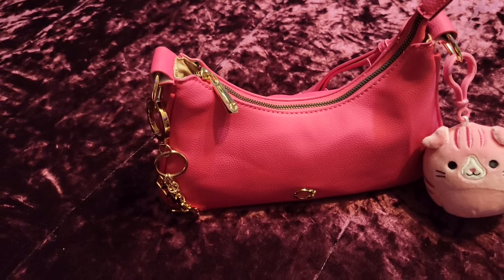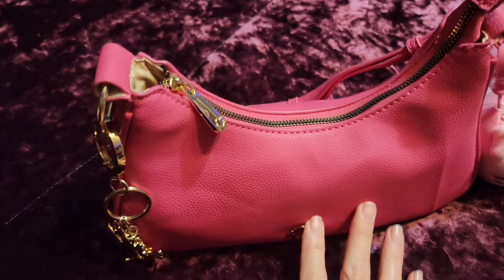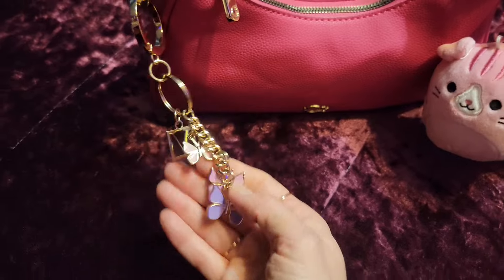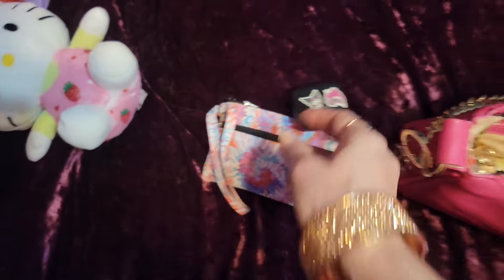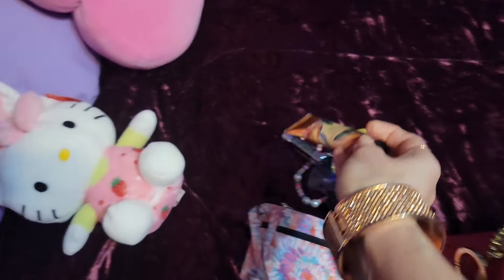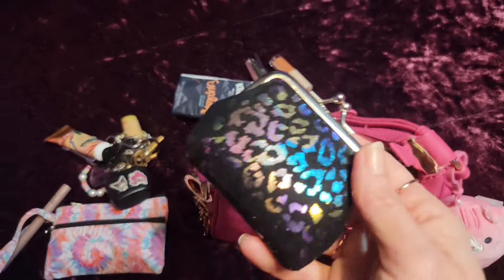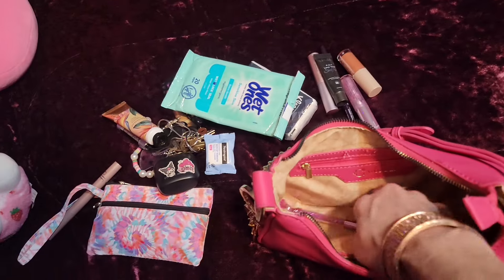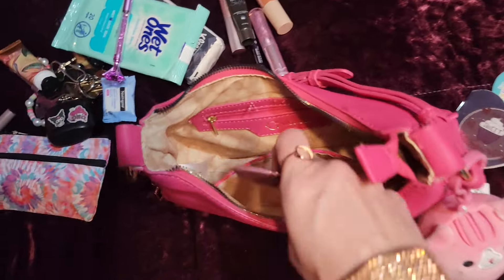WHAT'S IN MY BAG? 🩷👛💜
C. Wonder Women’s Izzy Hobo Bag Bright Azalae